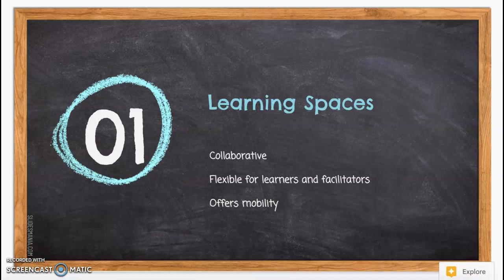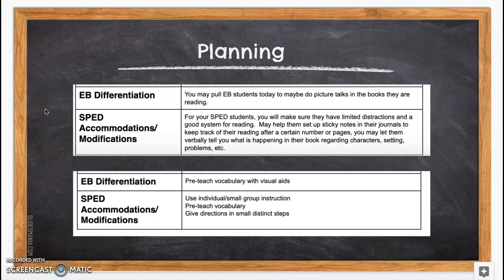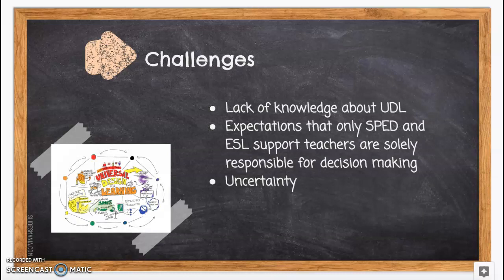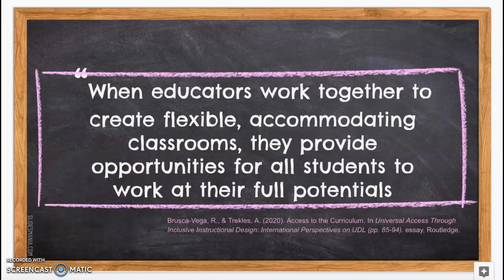Classroom Design and UDL